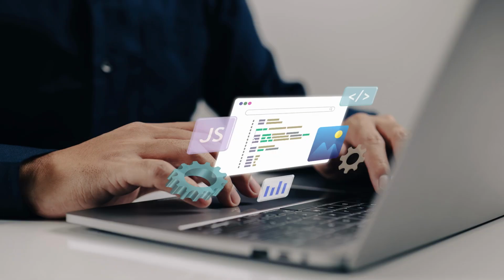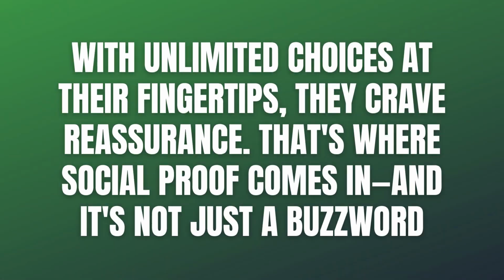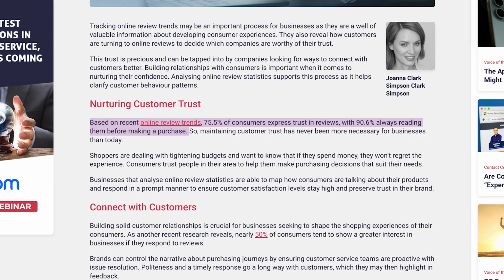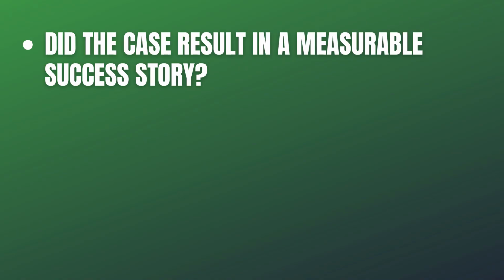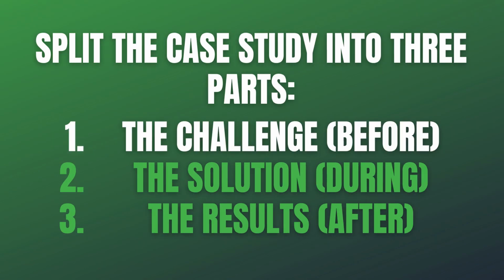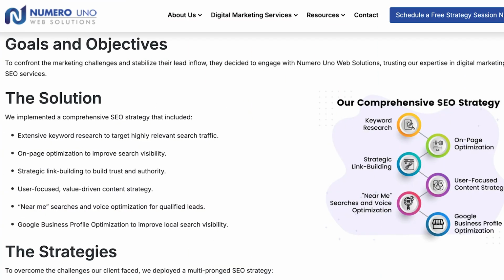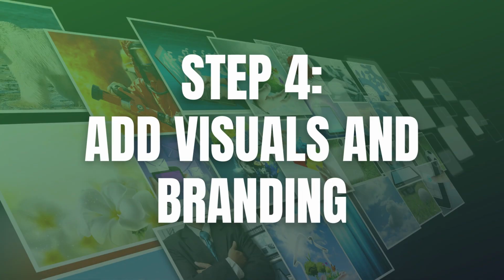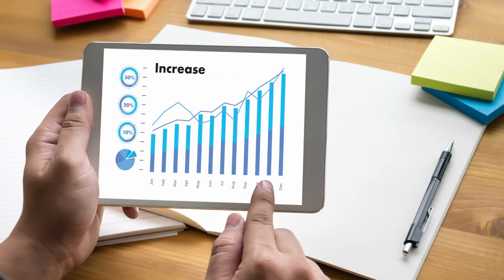This Simple Website Tip Builds Instant Trust (Google Loves This!)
Learn this simple website tip to build trust and make your business instantly more credible online. In this video, I reveal the website elements Google loves that improve credibility, answer unspoken objections, and show real-world results—turning curious visitors into loyal customers. If you want to build trust on your website and increase confidence in your services, these actionable tips are essential for small and medium-sized businesses.

👉 Want me to help you get more customers online for your business?

If you’re running a small or medium-sized business (SMB), your website is often the first step in your sales process. It’s the first thing visitors see and the best way for them to understand what your business can do. You might have a visually stunning website with great user experience, but without tips to make your website more trustworthy, it may fail to convert visitors into paying clients.

That’s why there’s one very important element every small business website MUST have. In this video, I explain what this element is, how it increases trust for website visitors, and why it’s a powerful tool to turn first-time visitors into loyal customers. These Google-approved website trust tips not only build credibility but also help with website optimization for trust and SEO, giving your business a competitive edge.

MORE VIDEOS YOU NEED TO WATCH:

✅ 6 Powerful Online Growth Strategies You Need Now

✅ Want to Learn How SEO Can Grow Your Business? Watch This First!

✅ Digital Marketing News and Updates That Could Make or Break Your Business

We help businesses improve website credibility fast and attract more customers through expert digital marketing strategies. From national mortgage brokers and banks to small businesses like dental offices, clinics, law firms, and service companies, we’ve helped hundreds of businesses implement small business website trust tips and generate quality leads online.

Watch our videos to learn how to optimize your website for trust and SEO, apply website elements Google loves, and turn visitors into loyal customers.